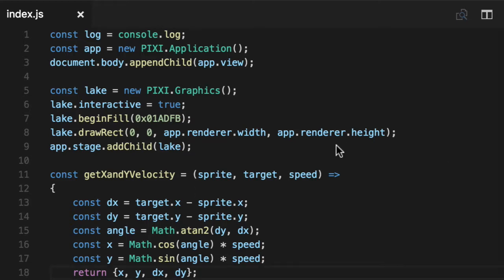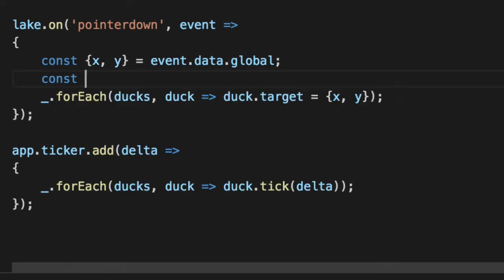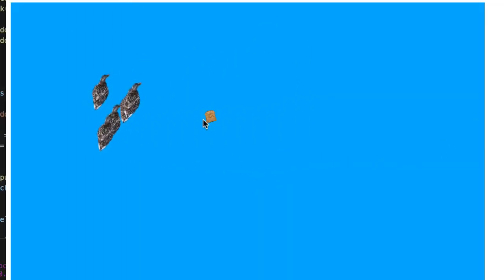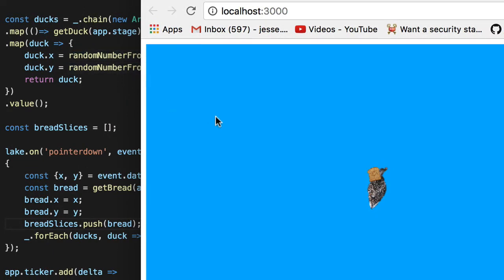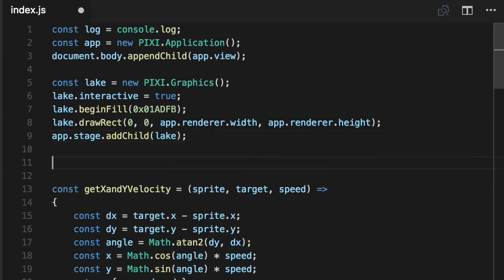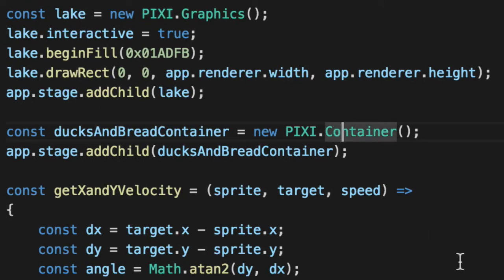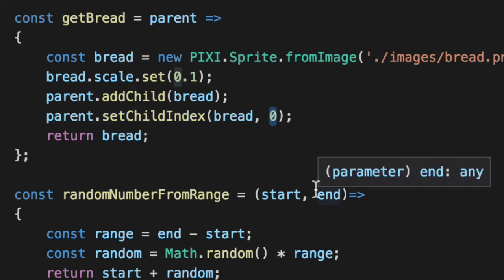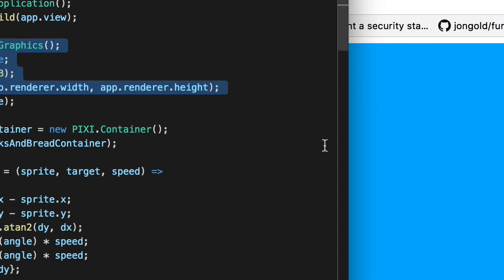Z Index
We cover z index in Pixi.js as well as organizing it easier using Containers.